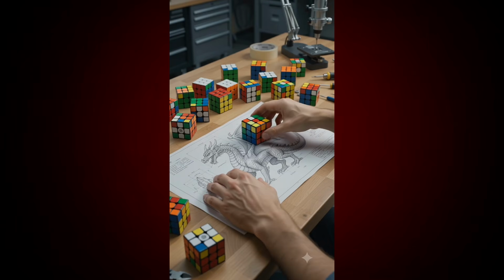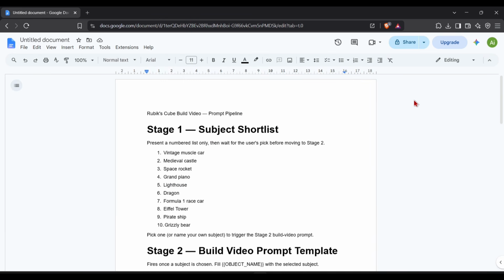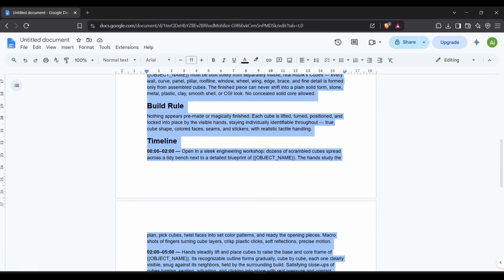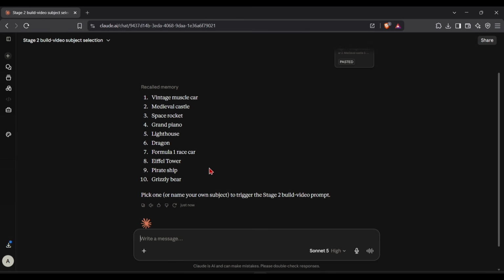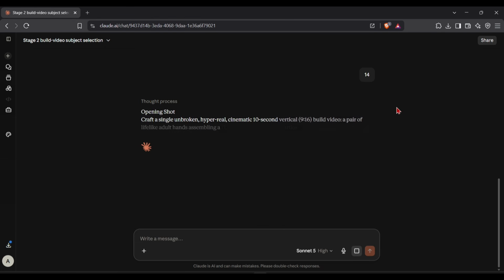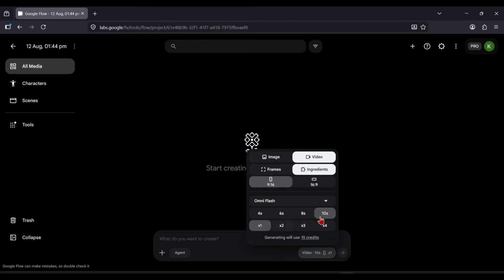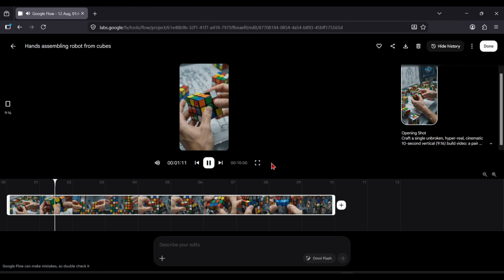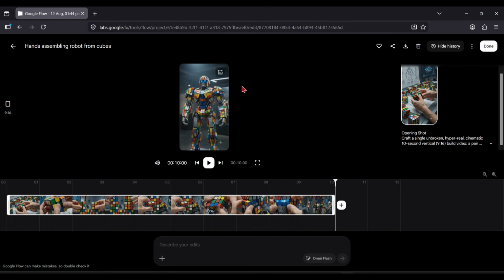How to Create VIRAL Rubik’s Cube Videos With AI (New Viral Niche)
Discover how to create VIRAL Rubik’s Cube videos using AI! In this step-by-step tutorial, I’ll show you how to turn simple ideas into satisfying, realistic, and eye-catching Rubik’s Cube object-making videos designed for YouTube Shorts, TikTok, and Reels.

Perfect for creators looking to explore new AI video niches, viral content ideas, and AI-generated videos!